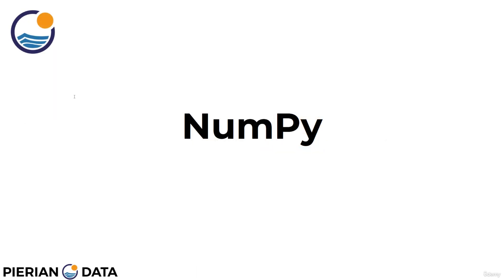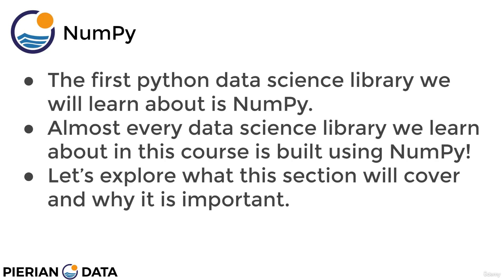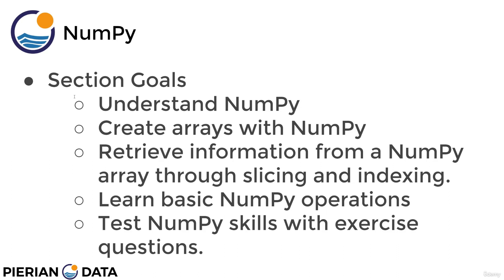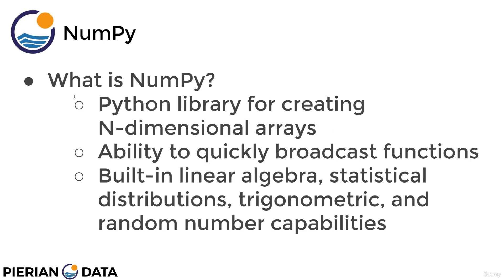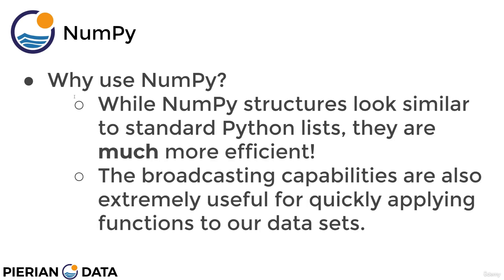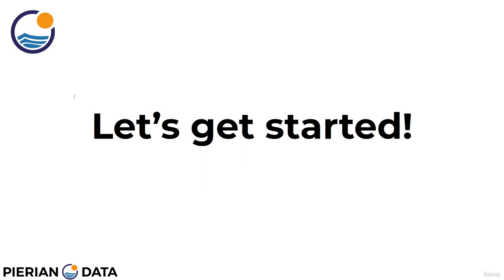𝑰𝒏𝒕𝒓𝒐𝒅𝒖𝒄𝒕𝒊𝒐𝒏 𝒕𝒐 𝑵𝒖𝒎𝑷𝒚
Sure, here are some suggestions for video description, titles, subtitles, keywords, and tags for a Python video on "Introduction to NumPy"

**Video Description:**

In this video, we will introduce you to NumPy, a powerful Python library for working with arrays. We will cover the basics of NumPy arrays, including how to create them, how to access their elements, and how to perform mathematical operations on them. We will also discuss some of the advantages of using NumPy over Python lists.

**Titles:**

* Introduction to NumPy for Python
* A Beginner's Guide to NumPy
* NumPy for Data Science
* How to Use NumPy in Python
* Mastering NumPy

**Subtitles:**

* NumPy tutorial
* NumPy for beginners
* How to use NumPy
* NumPy arrays
* Numerical Python
* Data science with NumPy

* numpy
* python
* arrays
* data science
* numerical computing
* machine learning
* linear algebra
* statistics

• Control Flow
• Functions
• NumPy
• Pandas
• Matplotlib
• Linear Regression
• Logistic Regression
• PCA Principal Component Analysis and Manifold Learning
• Logistic Regression
• Random Forests
• Boosting Methods
• Unsupervised Learning
• KMeans Clustering
• Hierarchical Clustering
• DBSCAN Densitybased spatial clustering of applications with noise
• Decision Trees